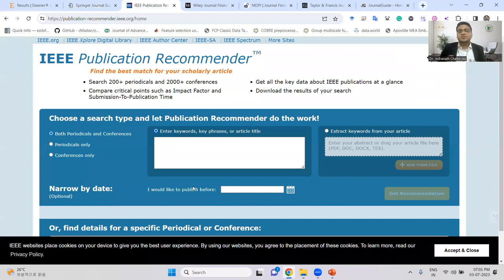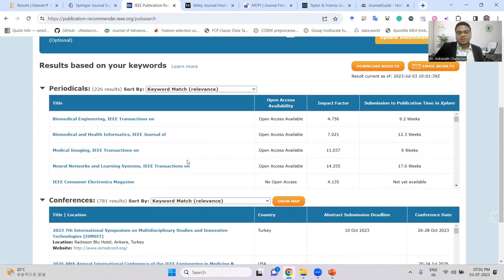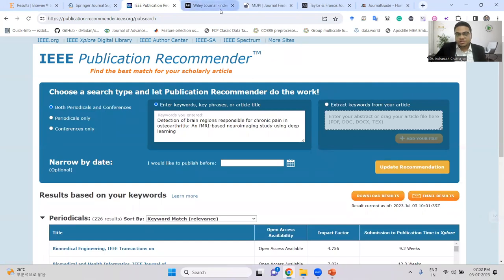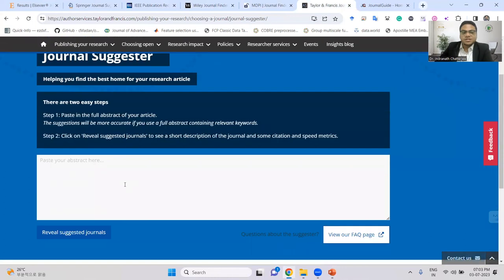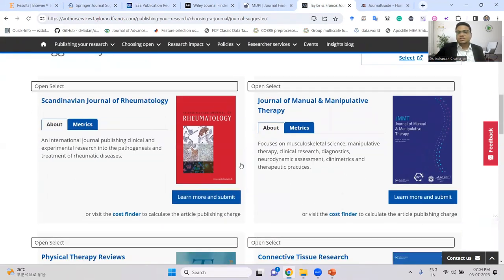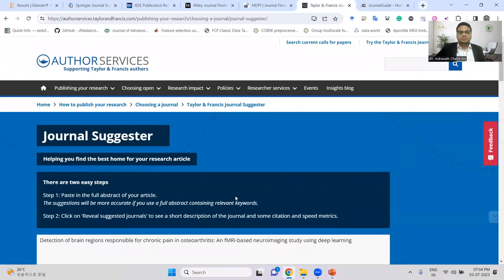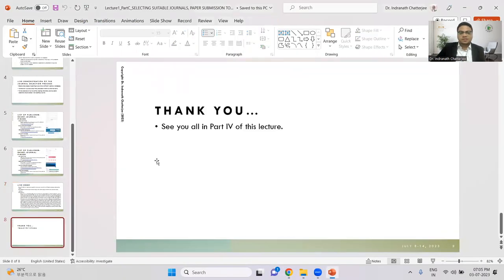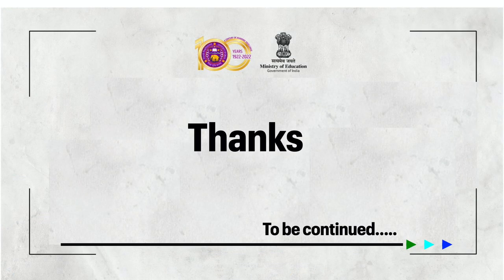Selecting suitable journals, paper submission to CARE Listed and SCOPUS journals (Part- 3)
Dr. IndraNath Chatterjee